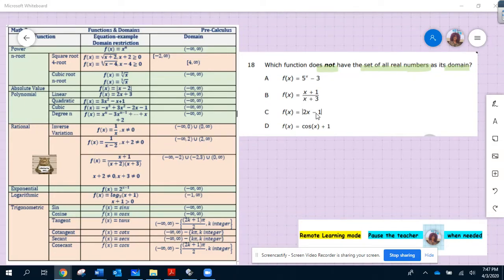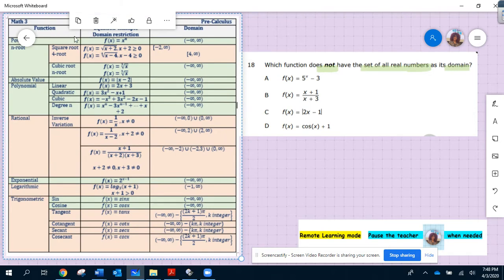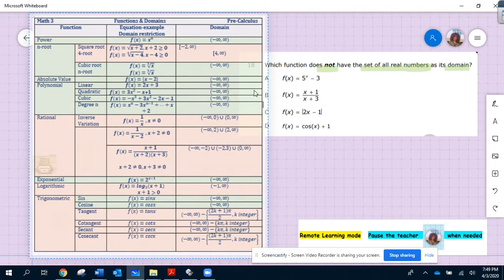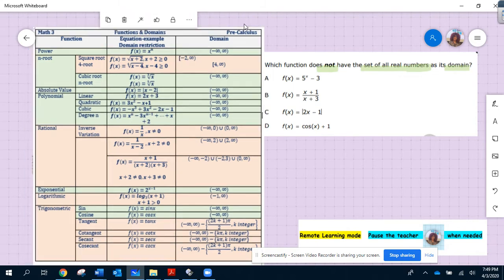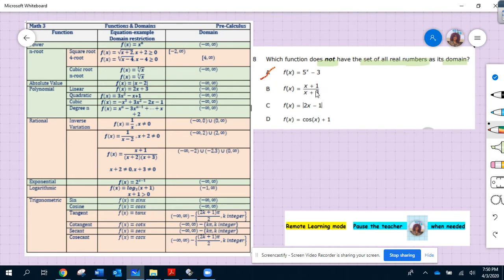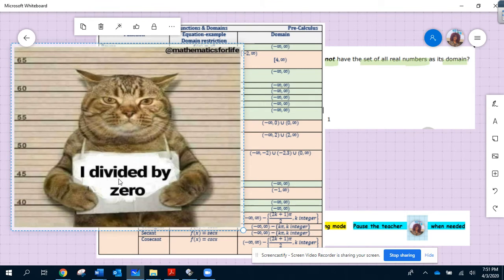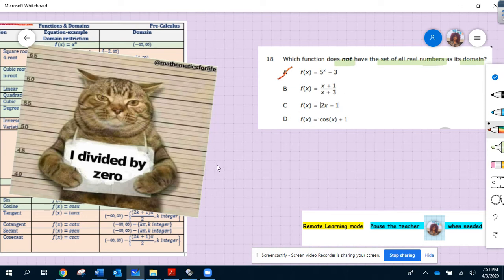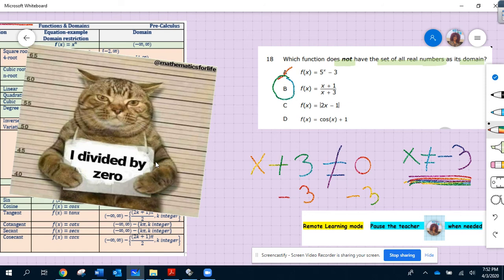Dr. P Domain of Functions algebra Math 3 NC EOC #18 DOK 2